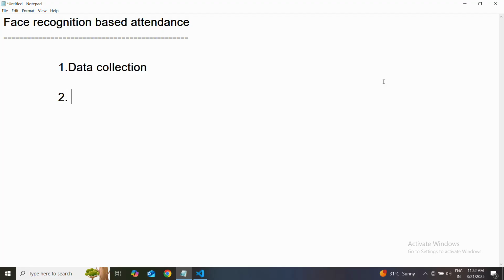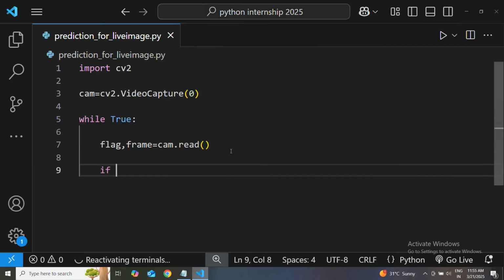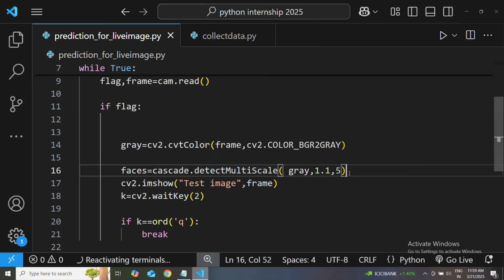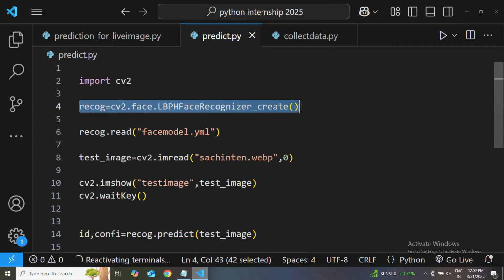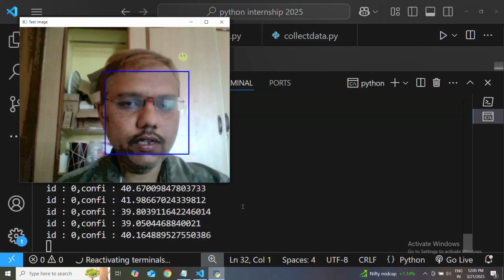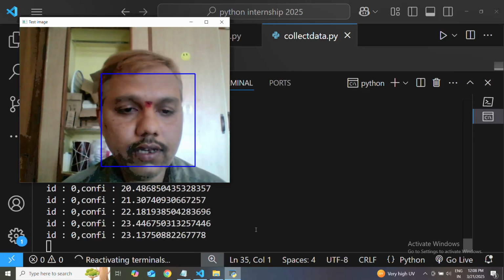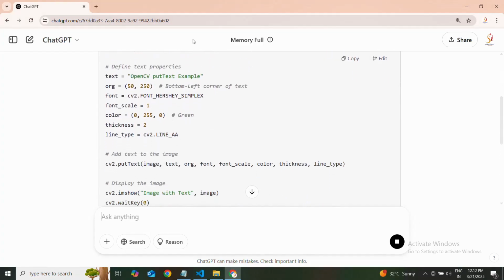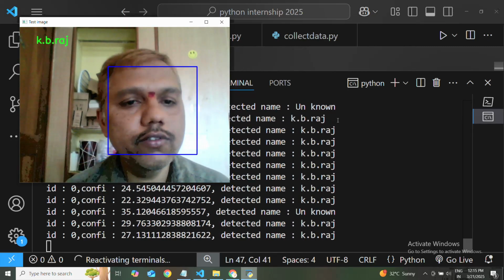Real-Time Face Recognition with Haar Cascade & LBPH | Live Webcam Face Detection & Recognition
🚀 Learn Real-Time Face Recognition using OpenCV! 🚀

Note: This video is part of the series "Face recognition based attendance system"

In this video, I demonstrate how to build a real-time face recognition system using Haar Cascade for face detection and the LBPH (Local Binary Patterns Histograms) algorithm for face recognition. This project utilizes OpenCV and Python to capture live webcam feed, detect faces, and recognize individuals based on a trained dataset.

🔍 What You’ll Learn:
✅ How to use Haar Cascade Classifier for face detection
✅ Understanding LBPH (Local Binary Patterns Histograms) for face recognition
✅ Implementing real-time face recognition with OpenCV & Python
✅ Training and testing a face recognition model

📌 Technologies Used:
✔ OpenCV (Computer Vision Library)
✔ Python
✔ Haar Cascade Classifier
✔ LBPH Face Recognizer

Playlist link is here

🎯 Perfect for:

AI & Computer Vision Enthusiasts
Beginners learning OpenCV & Face Recognition
Anyone interested in real-time facial recognition systems